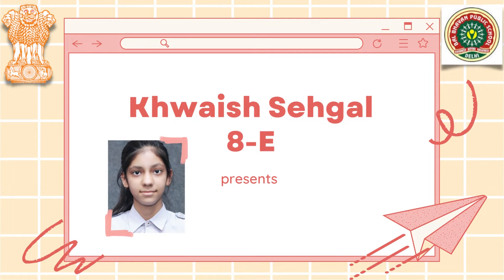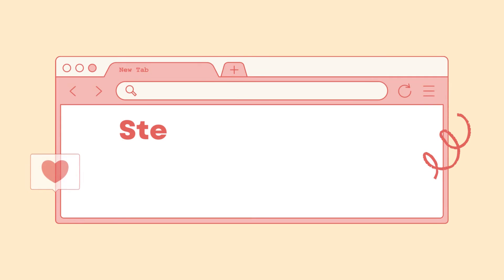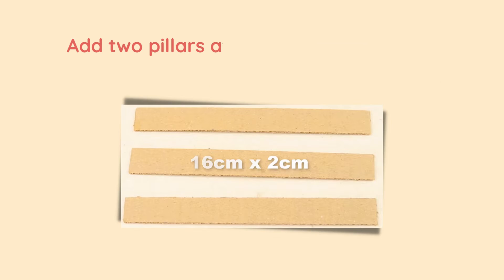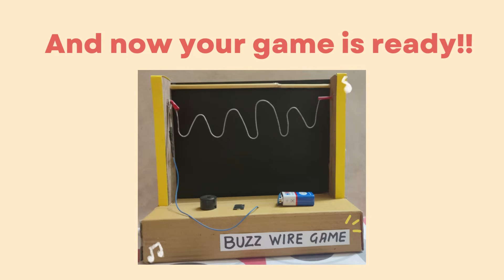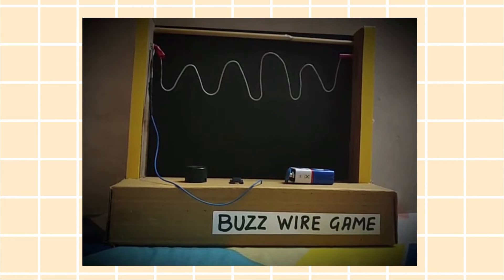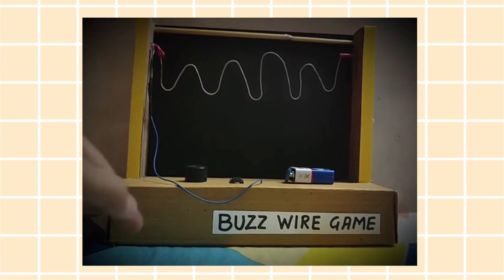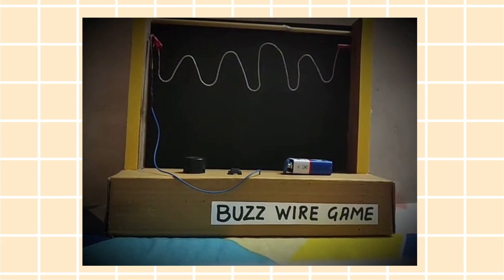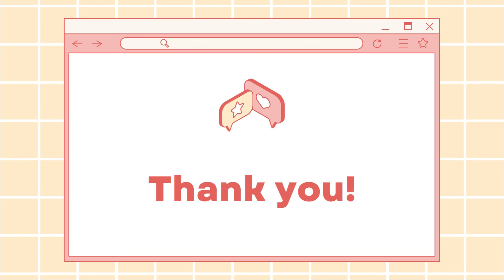Buzz Game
Buzz Game is a concentration game you can make it at home easily . In this you have to take the wire loop to the other end without making the loop touch the wire or it will buzz.